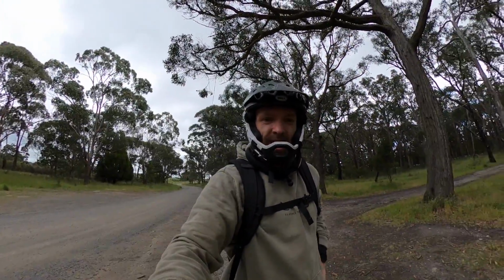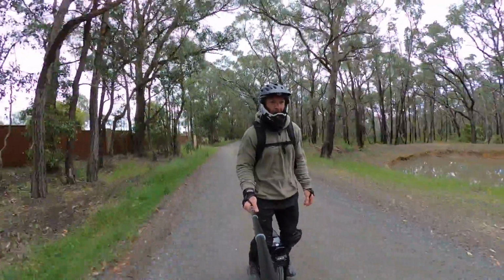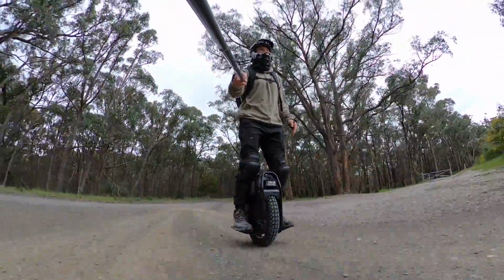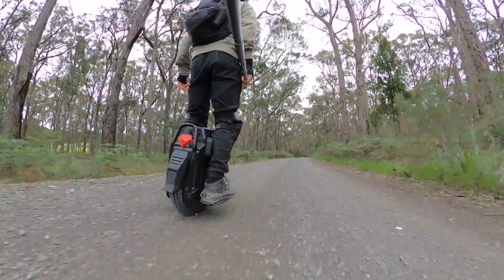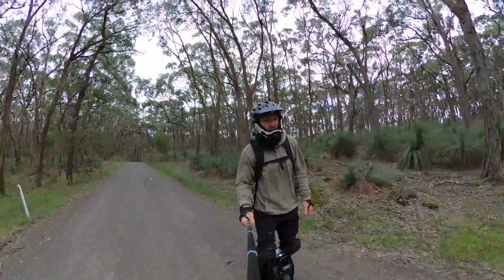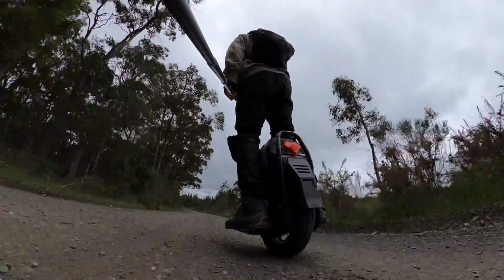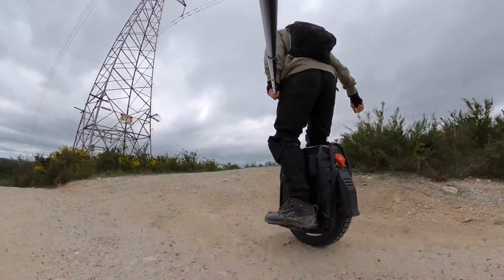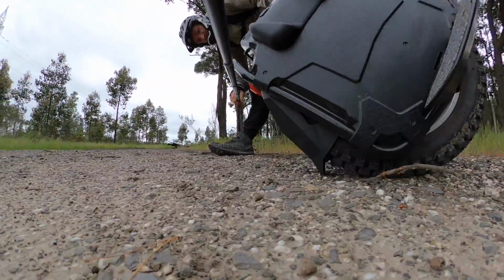FORREST RIDE ON THE VETERAN SHERMAN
Buy Your Next EUC From E-Riderz in Australia :
nonstopneal

Gopro Camera
Gopro Mic Adapter
Gopro Karma Grip
Photography Camera Panasonic G9
Camera Bag